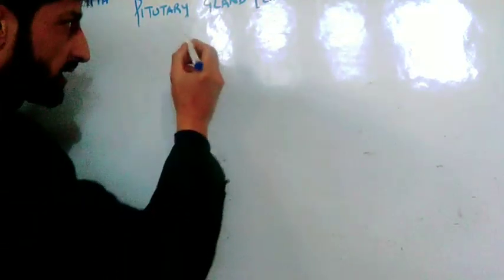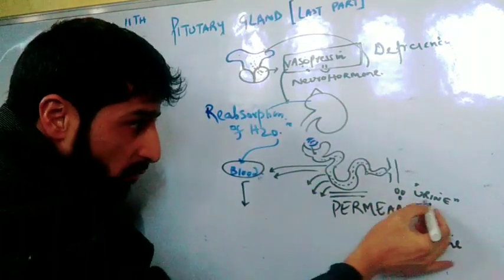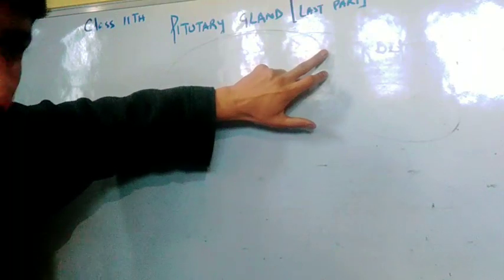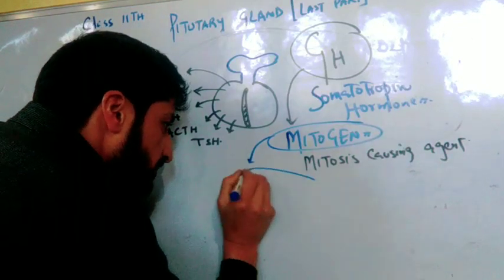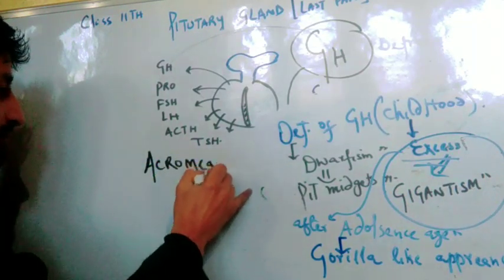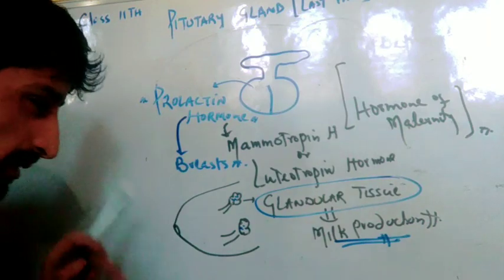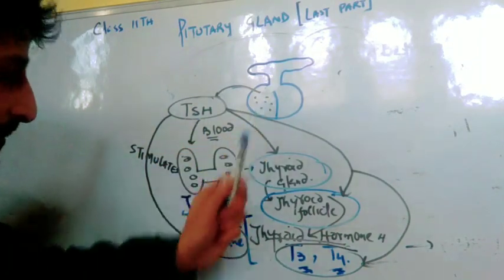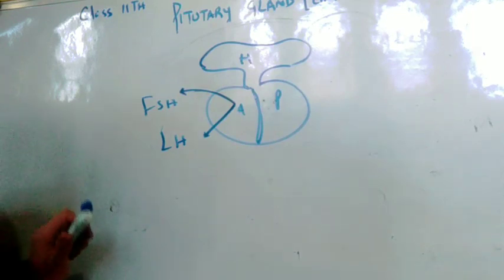Quick Recap of Pituitary Hormones Class 11th